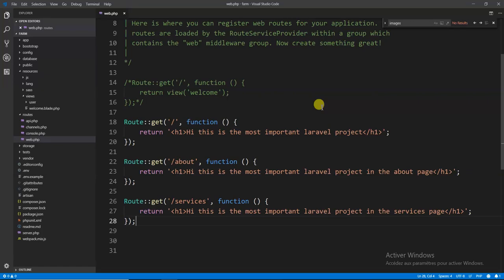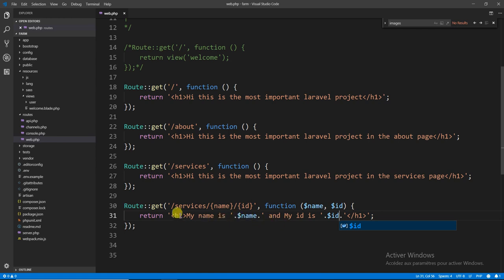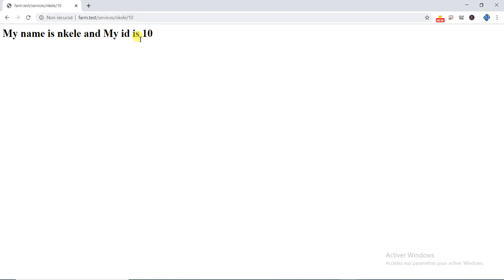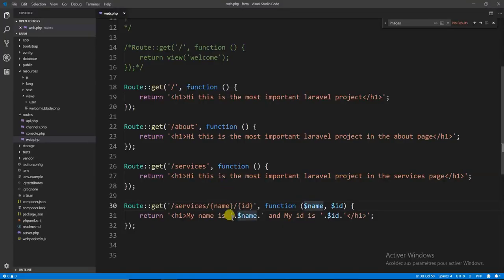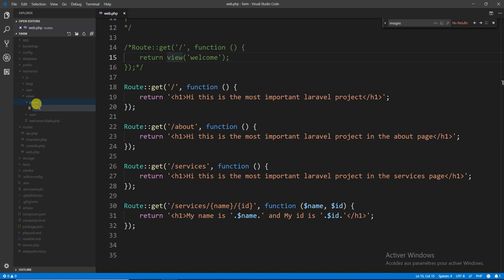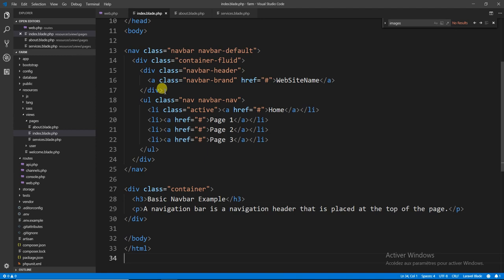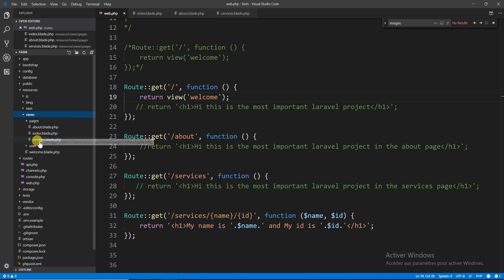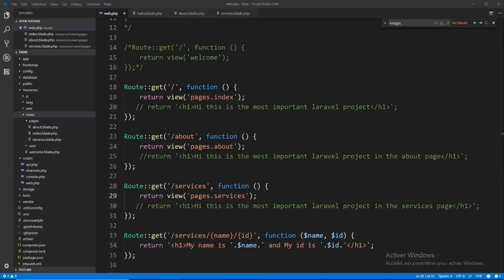0 4 Laravel Ecommerce From Scratch - Using Routes in laravel framework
Laravel Ecommerce Website From Scratch  With Stripe Api, By Using Seven credits cards (Visacard, Mastercard, AmericanExpress, UnionPay, Diner club, Discover, JCB).

In this video we 're gonna show you how to use Routes in laravel framework.
This is  an Ecommerce Website developped by laravel  php framework.
In this video we 're gonna show you a Complete laravel  e-commerce  for businness project.

laravel, laravel from scratch, laravel series, laravel tutorial, laravel project, laravel php